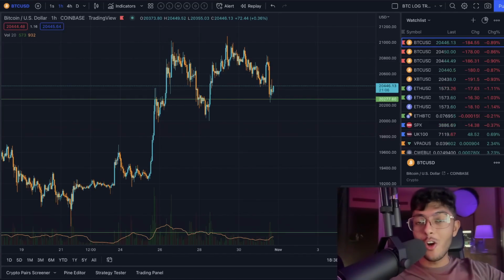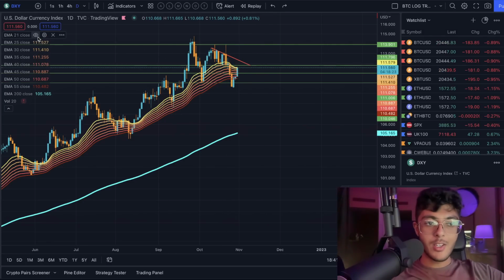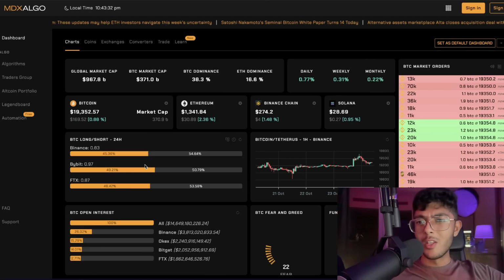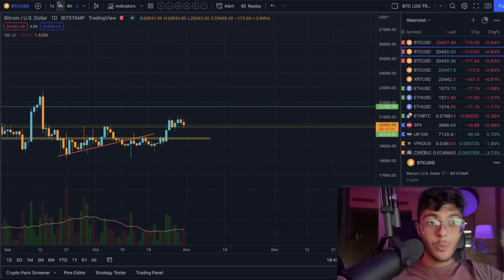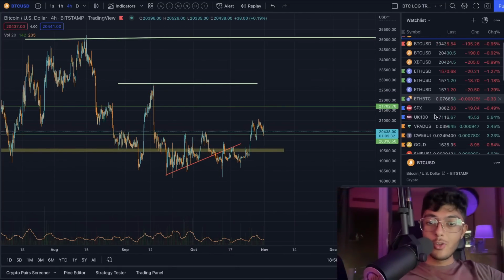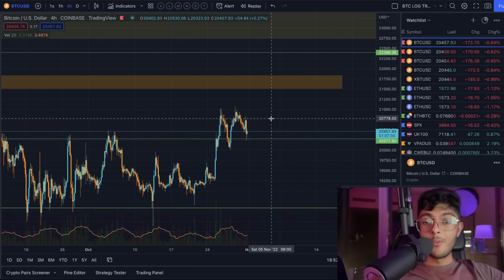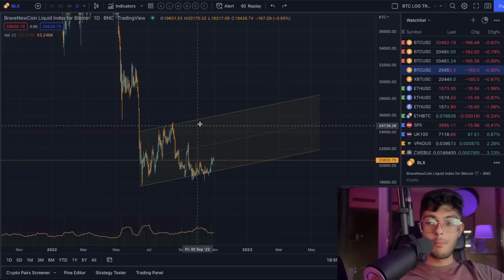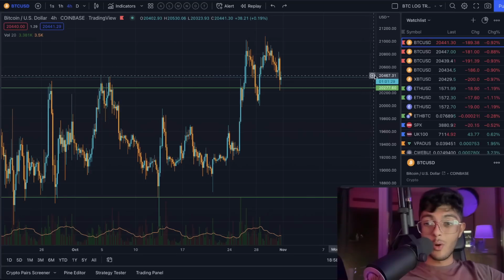Market Analysis Update 31.10.22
⚡️ 𝐄𝐗𝐂𝐇𝐀𝐍𝐆𝐄𝐒 𝐀𝐍𝐃 𝐓𝐎𝐎𝐋𝐒 𝐈 𝐔𝐒𝐄⚡️

🏅 𝐁𝐘𝐁𝐈𝐓 Exchange register to get up to $4380 for free and pay ZERO fees on spot pairs

🏅 𝐋𝐮𝐱 𝐀𝐥𝐠𝐨 Indicator.

- Sami Loyal